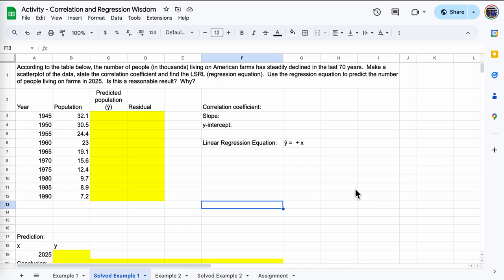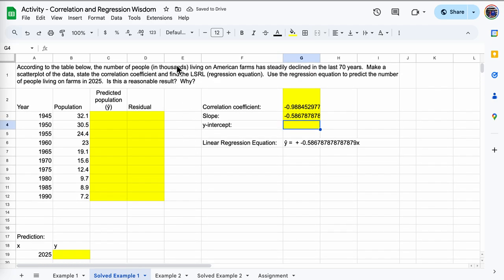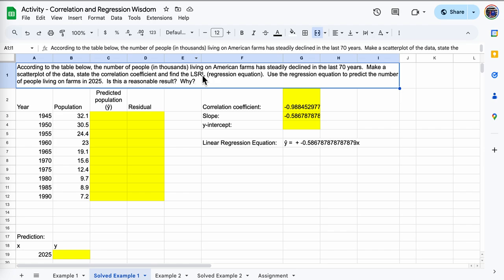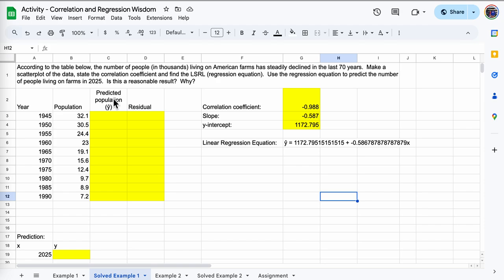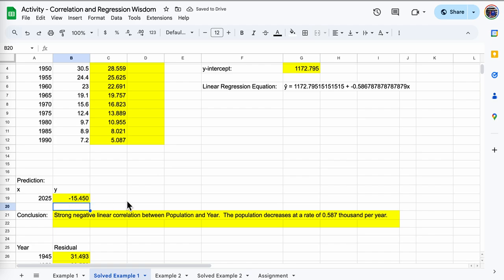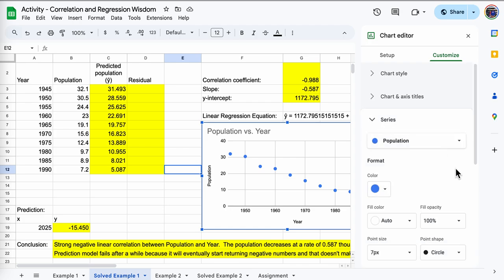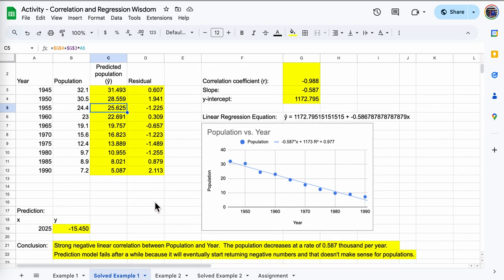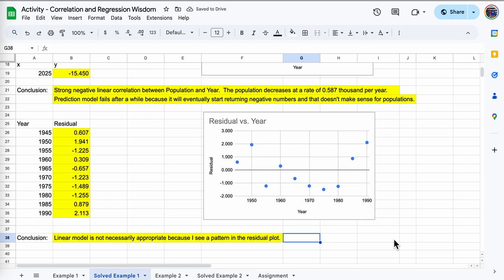Activity – Correlation and Regression Wisdom – Walkthrough